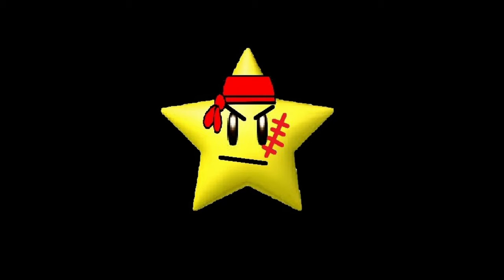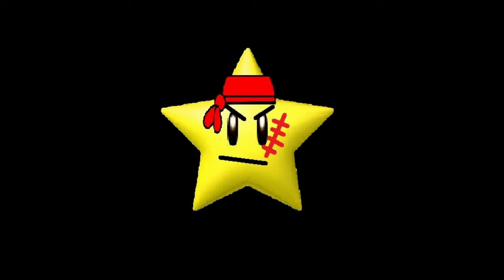Talk the Talk Our Childhood pt1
We look at our childhoods, mostly toys we had and how we sent our days.